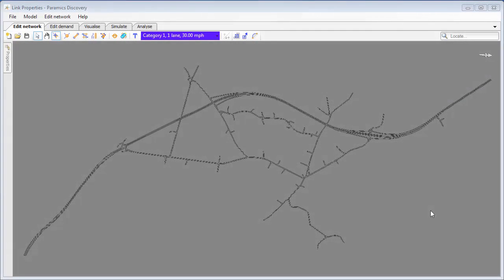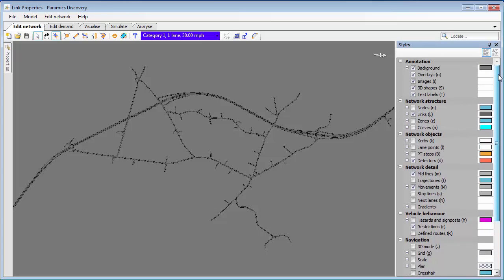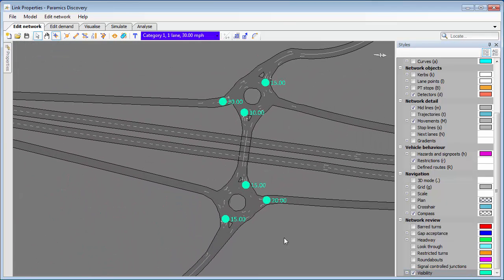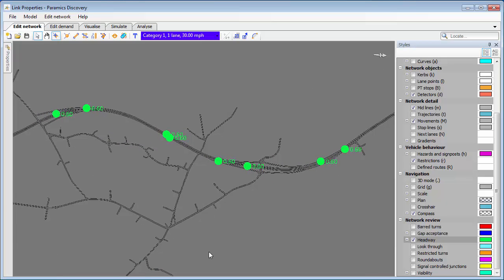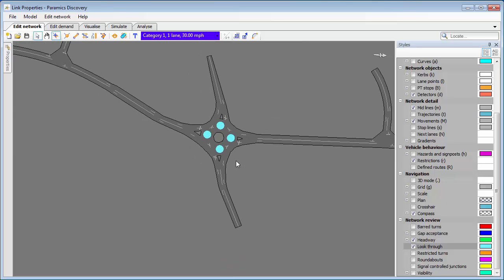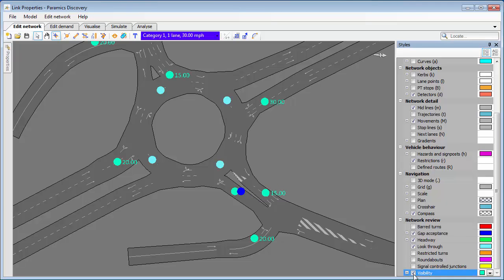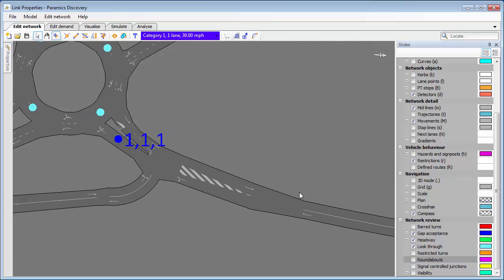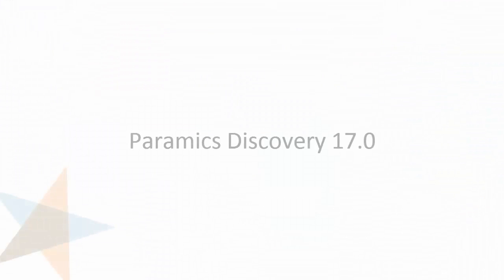View Properties Across the Network (Paramics Discovery 17)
Learn how to quickly and easily see key properties across the whole network. Very useful for reviewing and auditing models and new in Paramics Discovery 17.0